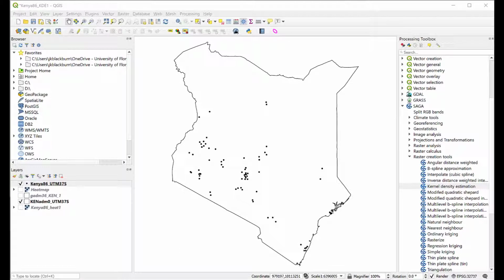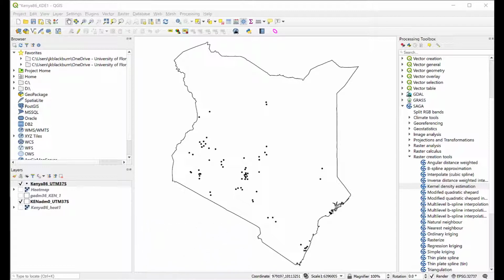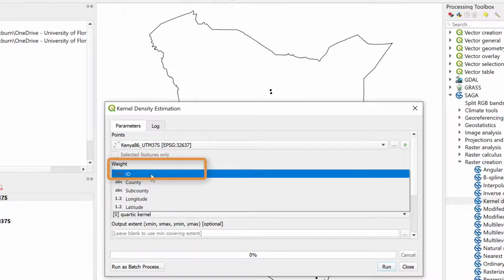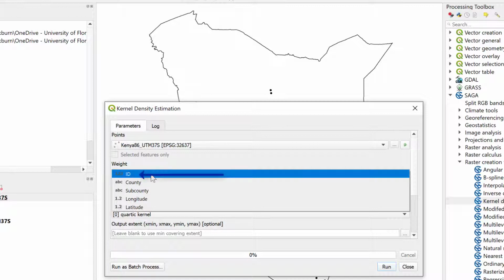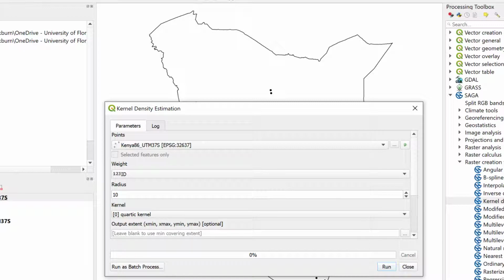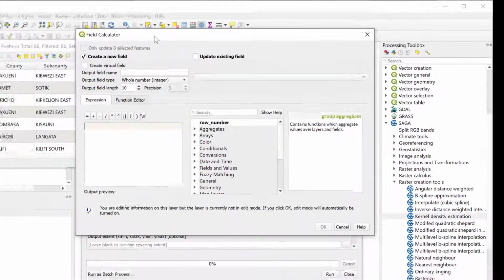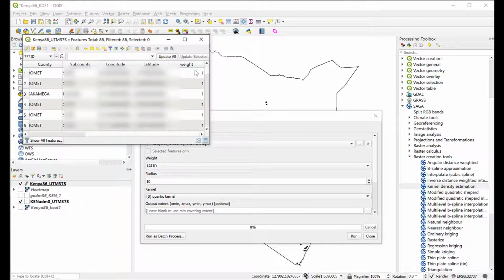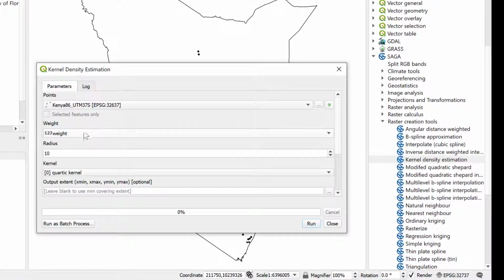Adding a weight field as a shapefile attribute in Q-GIS 3.6.1 (Noosa)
This brief video demonstrates how to create an attribute using the field calculator in Q-GIS. In this example, we require a weight field that weights each field equally (or with a value of 1).

In this example, the weight field is required to populate parameters for a Kernel Density Estimation using the SAGA tool. You can learn how to perform that analysis

***Note: the KDE procedure described in version 3.2.3 is the same in 3.6.1. Please also note, in the example of this current video, we are mapping the concentration of equally weighted points. In the KDE video referenced, we are using a weight field representing different numbers of biting flies per site (empirical data).

This work was partially supported by the Defense Threat Reduction Agency's Biological Threat Reduction Program in Kenya and Vietnam.